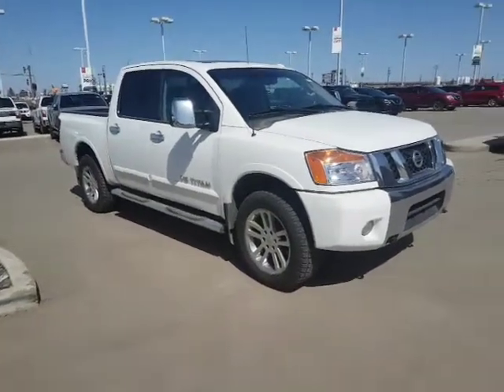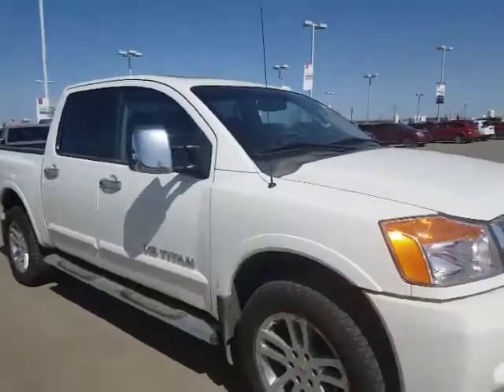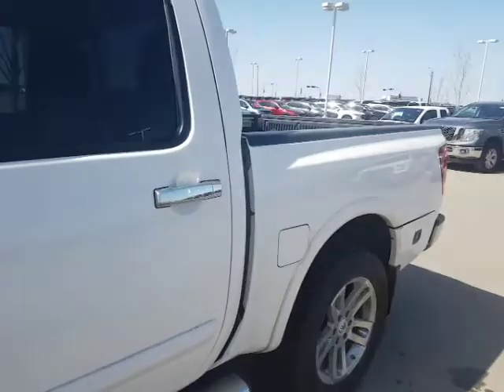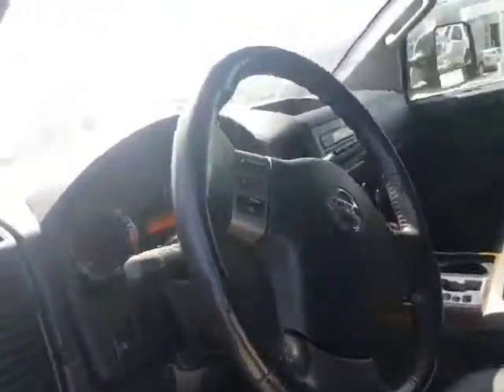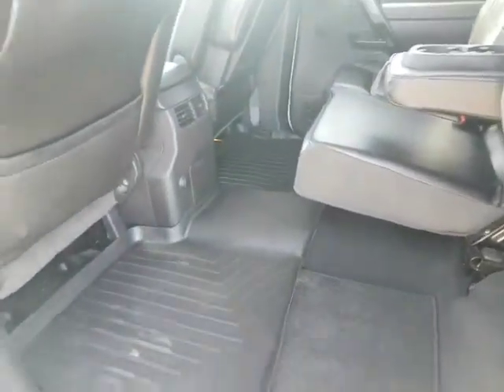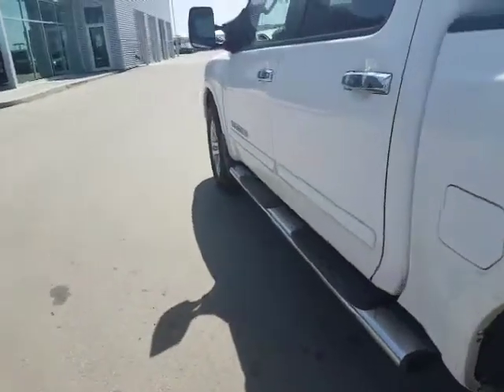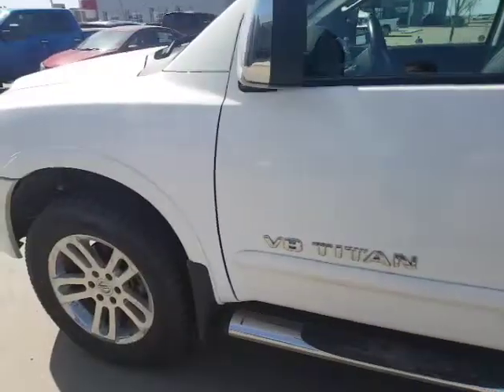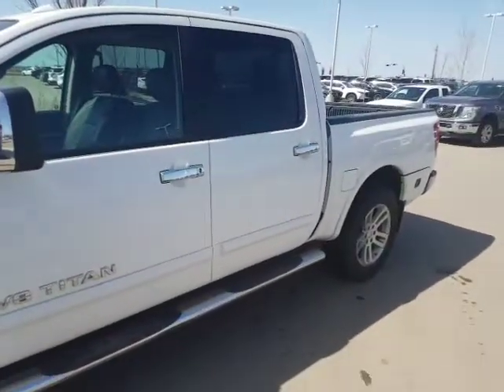Cal here is the Titan for you